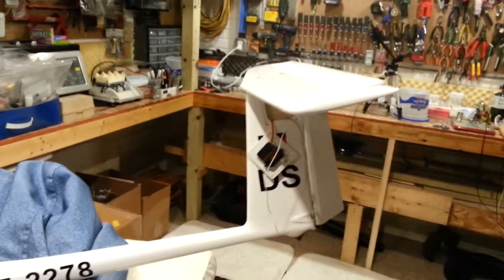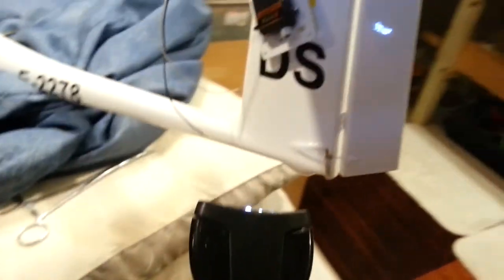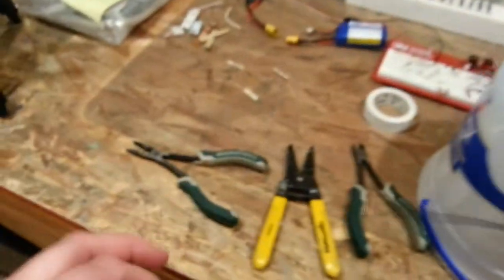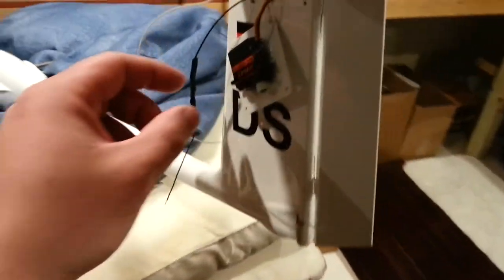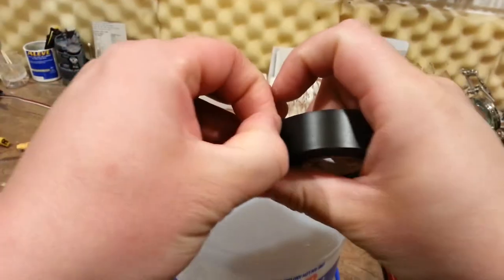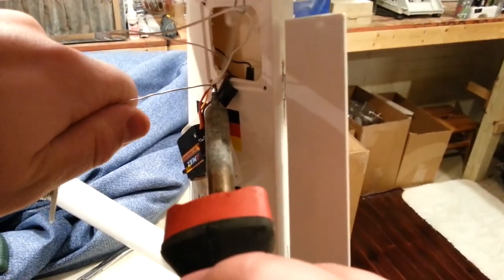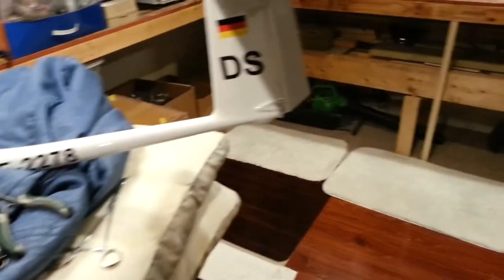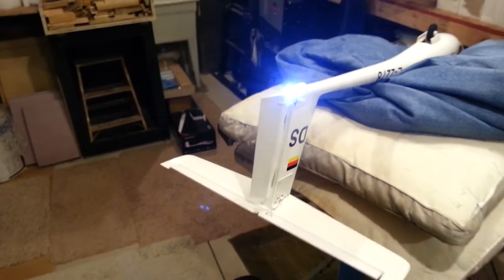CMPro - ASH26 - 2.6m Composite Sail Plane - Build Series - LED Nav Lights - Part 3